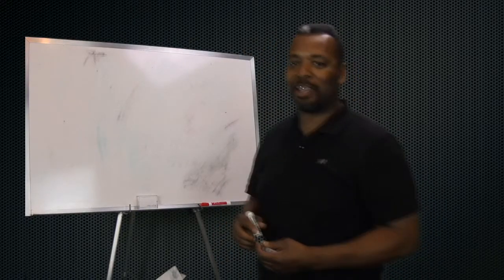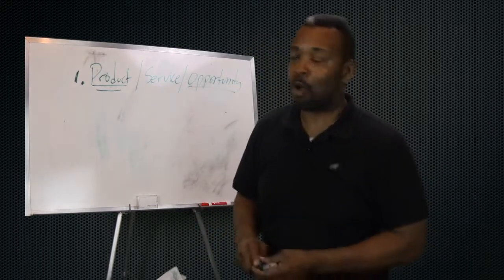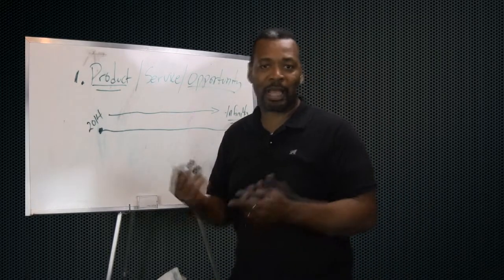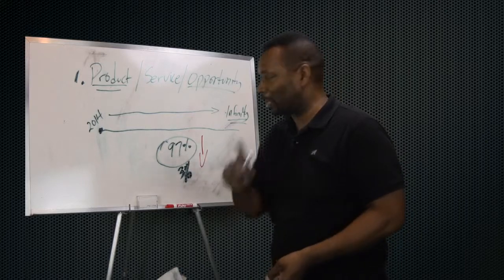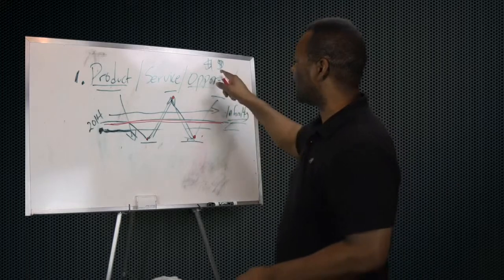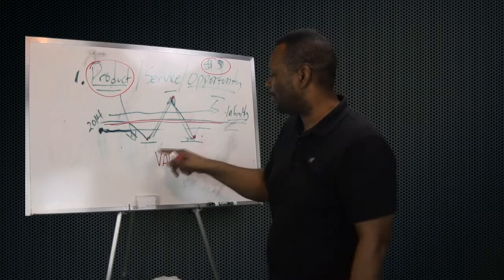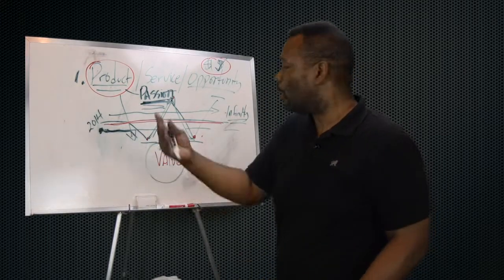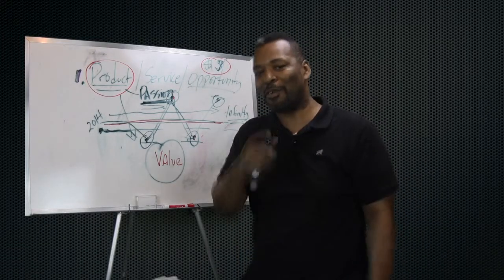How to Pick A Product Service or Opportunity